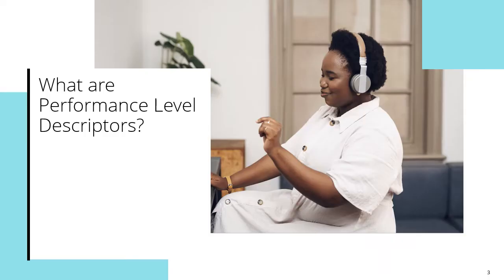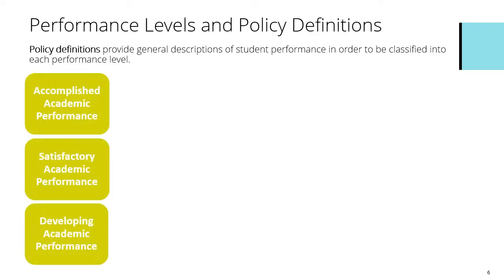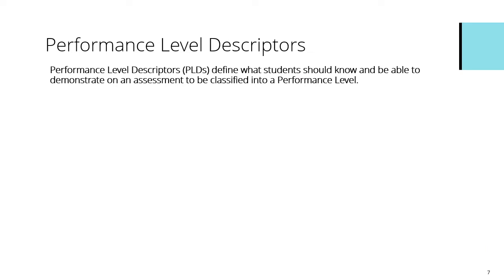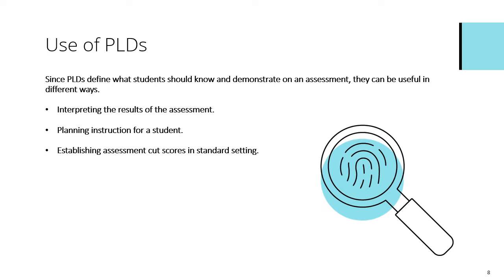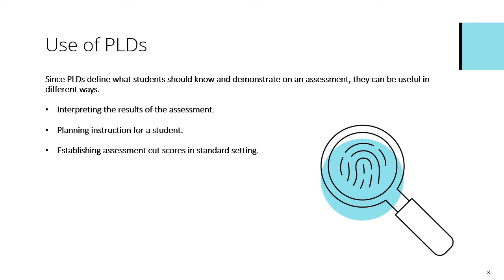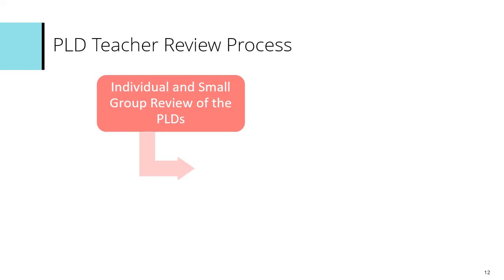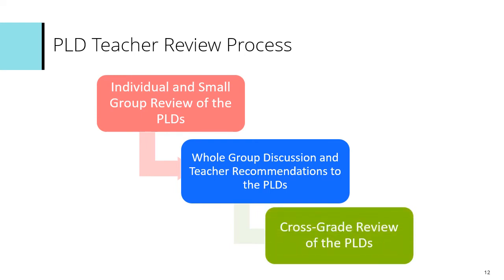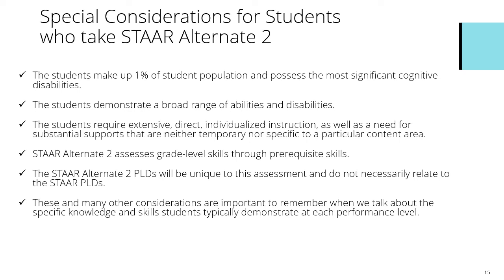STAAR Alternate 2 RLA Performance Level Descriptors Training Video